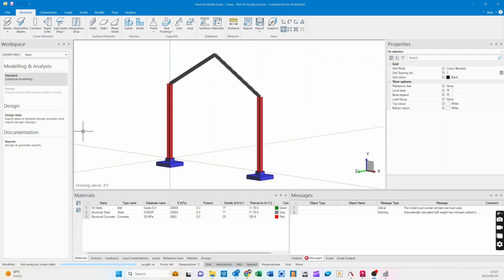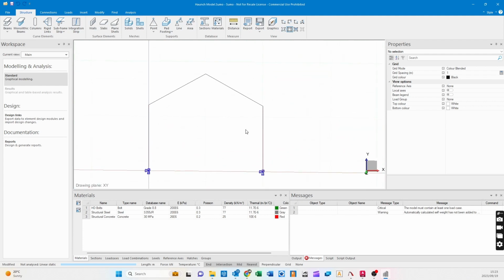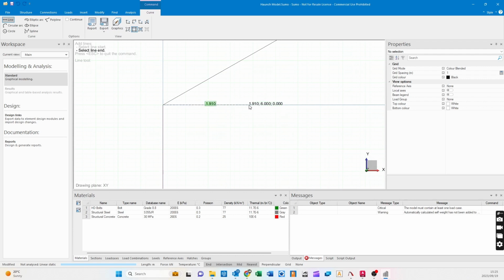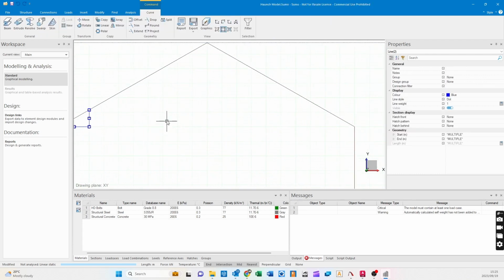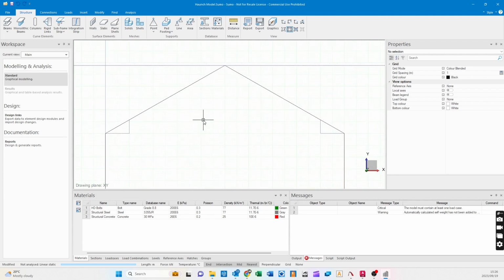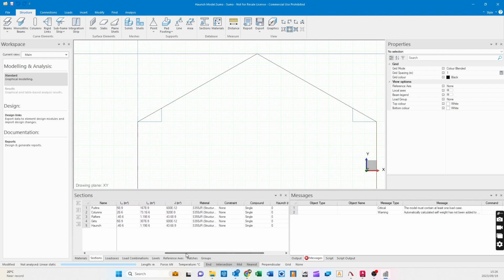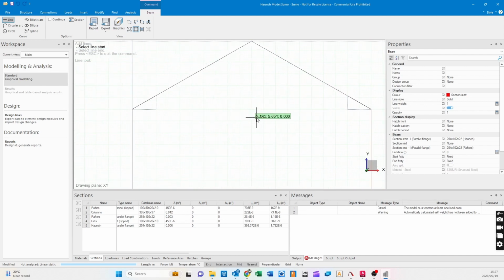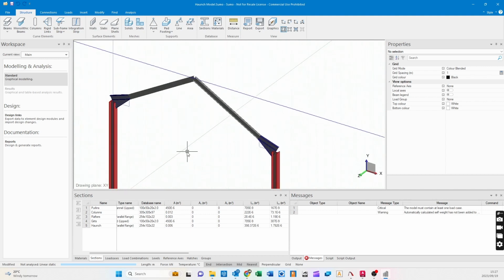Prokon Know-How: Modelling Haunches in SUMO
Adding haunches to a structure can be an economic way of reducing the required main member sizes. It is possible to model haunches in SUMO and for the attributed stiffness to be taken into account during the analysis.

Although they don't look great when modelled, they can easily be added to any structure.

This clip covers the relevant workflow.